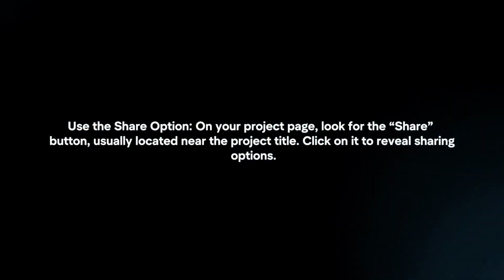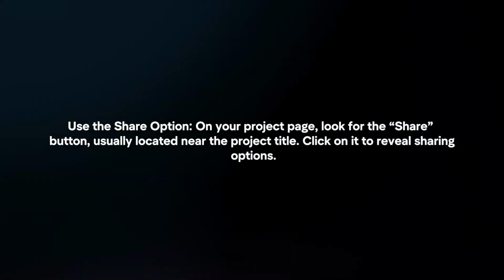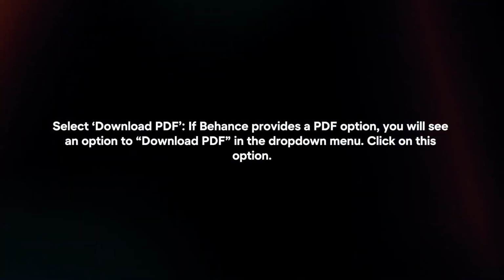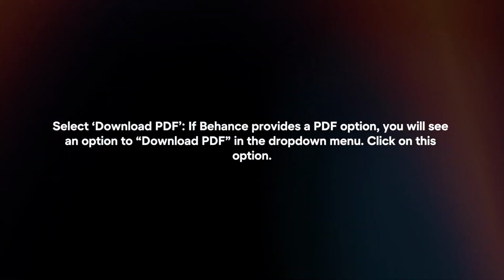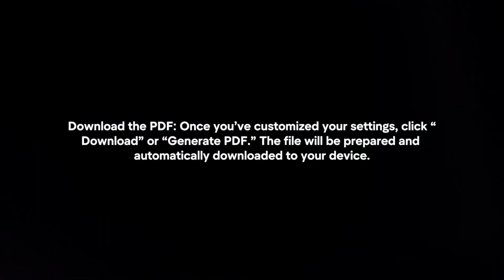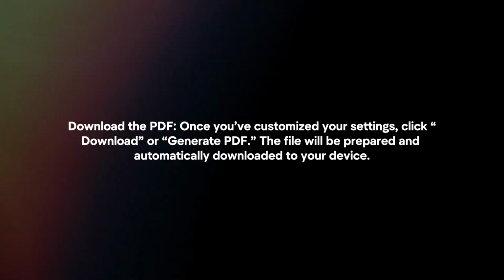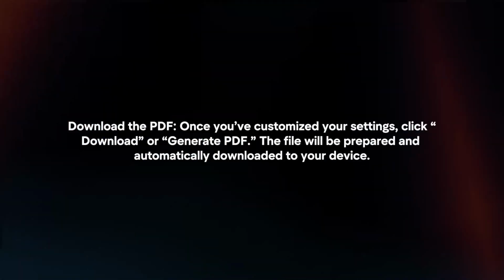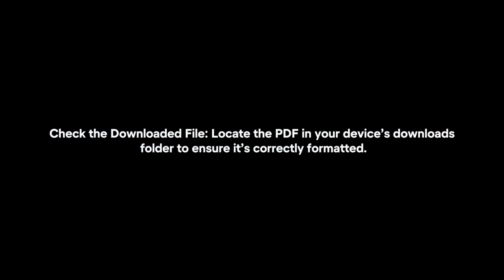How To Download Behance Portfolio As PDF? (2024)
In this video I will explain How You Can Download Behance Portfolio As PDF In 2024.